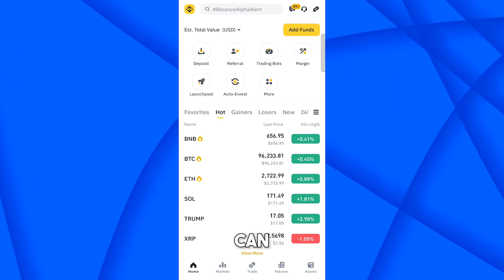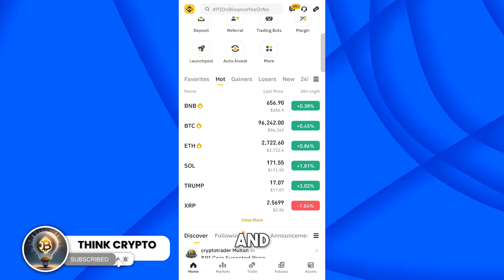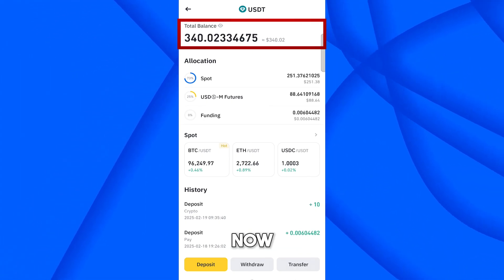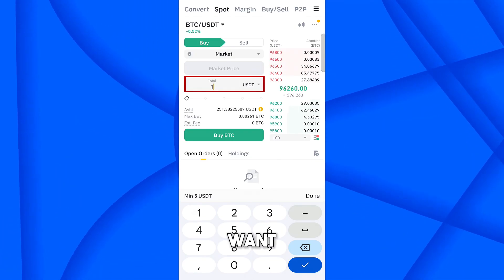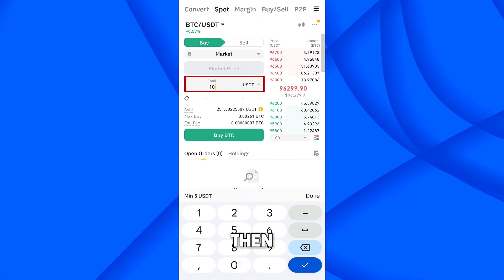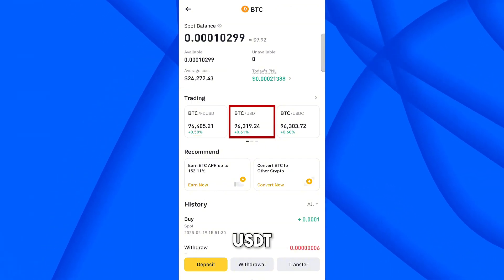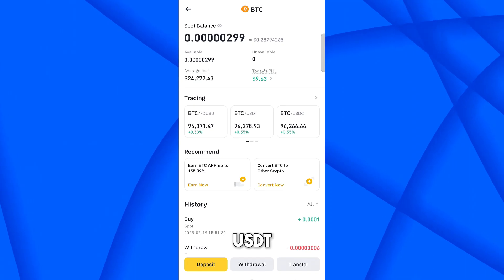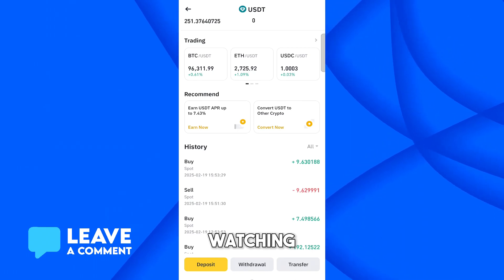Convert BTC to USDT on Binance App Easily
Want to convert your BTC to USDT using the Binance app? This video will guide you step by step on how to trade Bitcoin for Tether quickly and safely. Learn how to use the Binance Convert feature or Spot Trading to exchange BTC for USDT. Perfect for beginners and experienced traders alike. Watch now and start trading with ease!